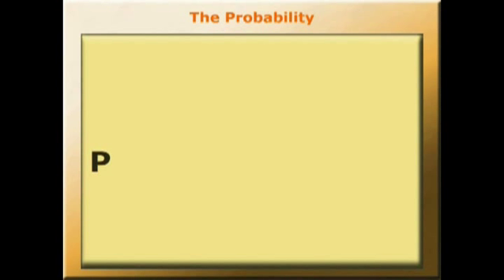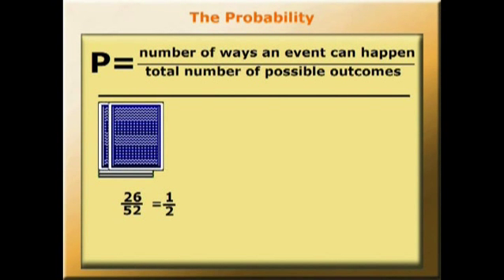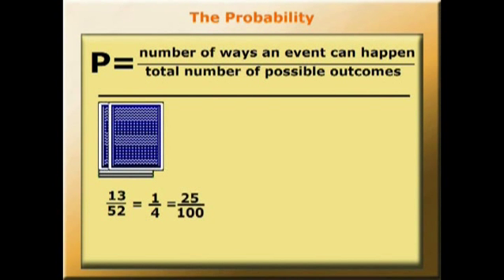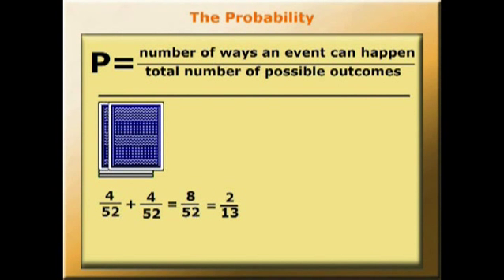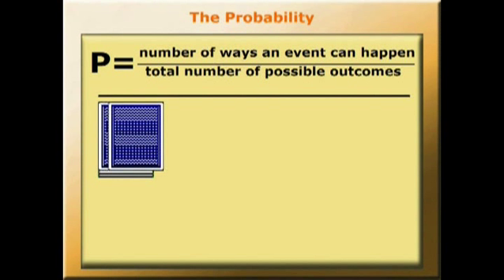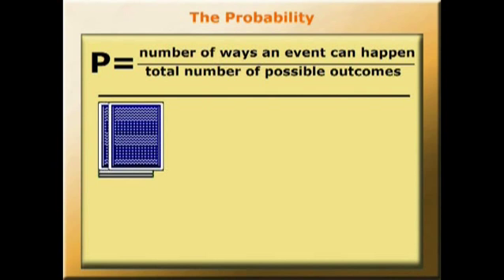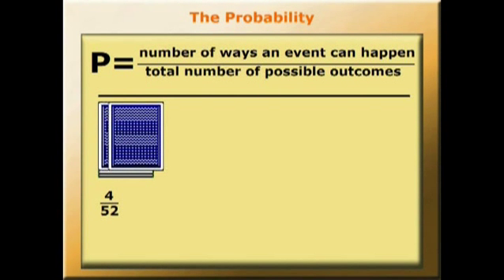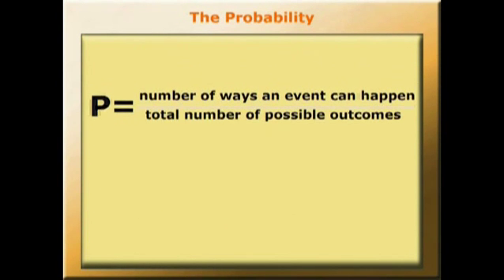Understanding fractions: introduction (2/2). METAL film 1.01b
This animation introduces the first series of project films and travels to a Rocky Mountain casino to explore probability in the context of playing cards. Produced as part of the education project: Mathematics for Economics: enhancing Teaching & Learning.